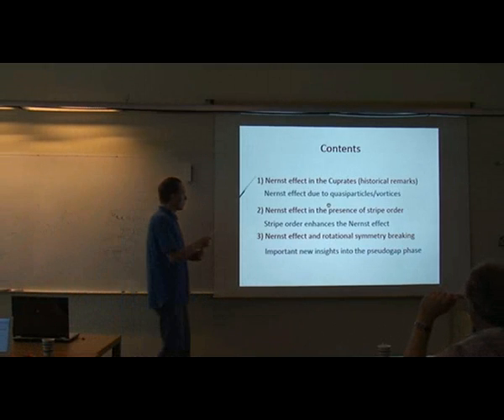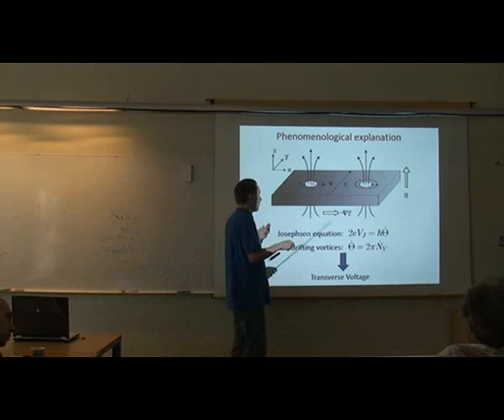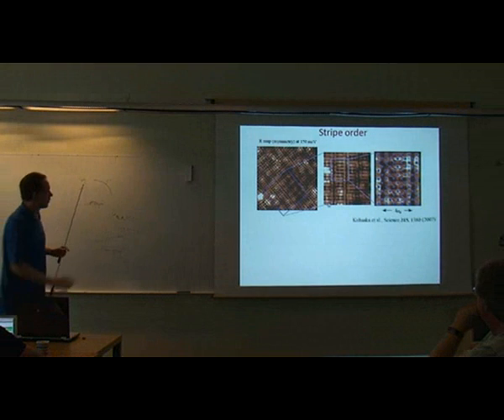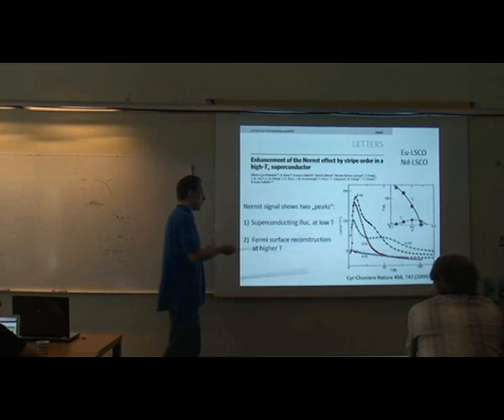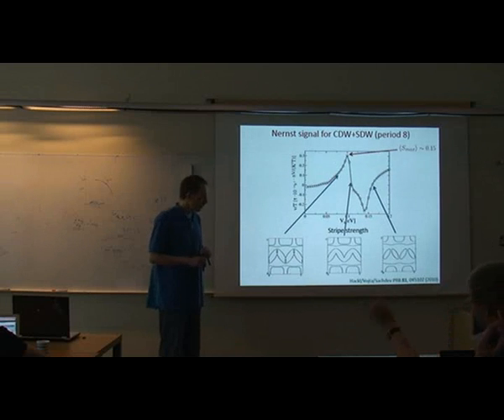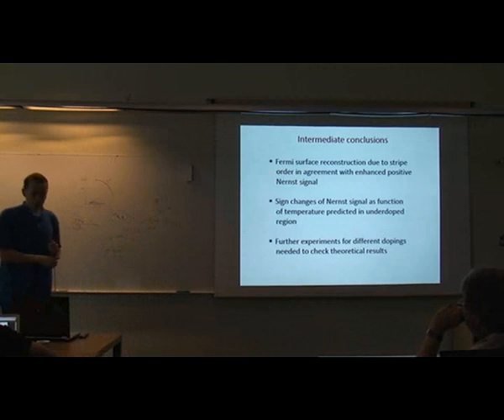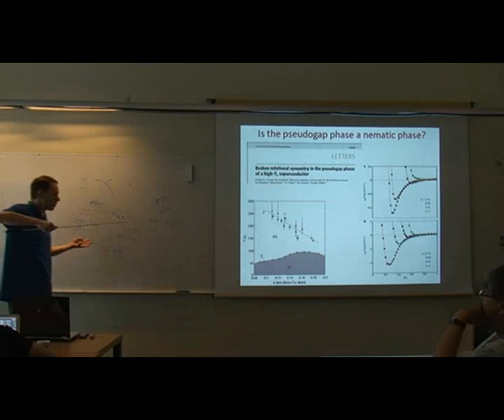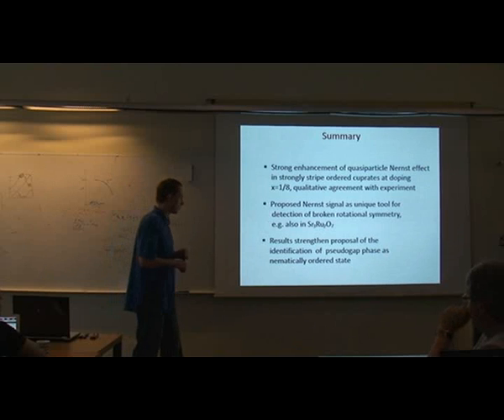2010 07 30 hackl